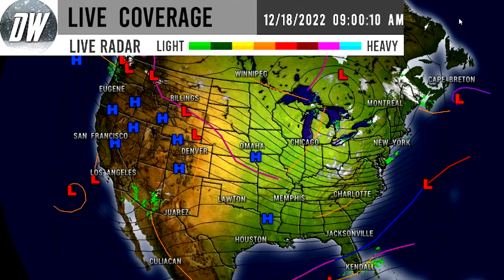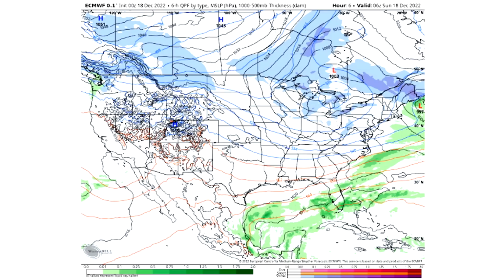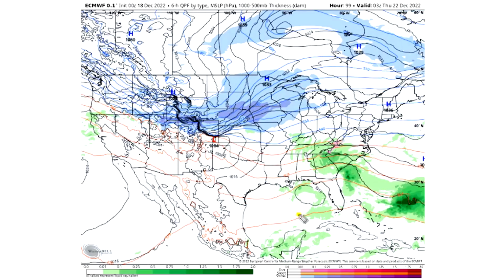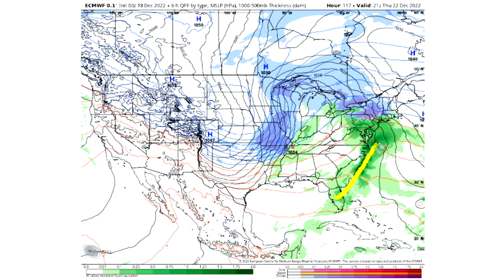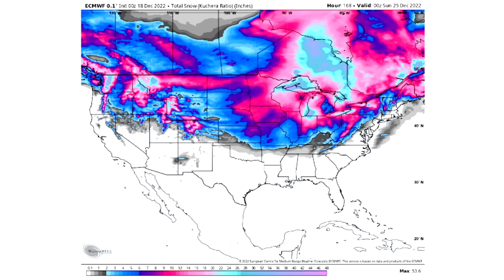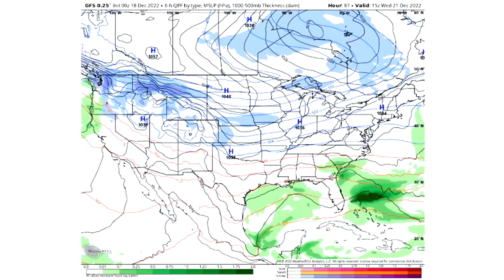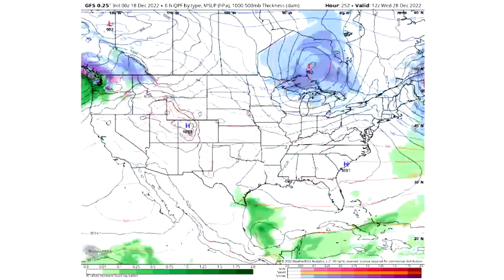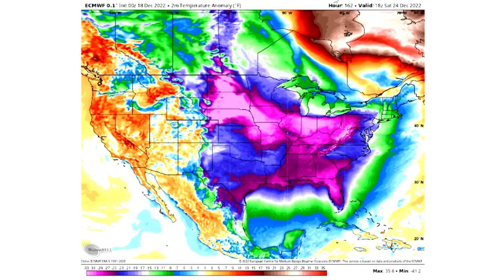MEGA Christmas Blizzard + Polar Vortex!? Snowstorm of the DECADE To bring White Christmas!